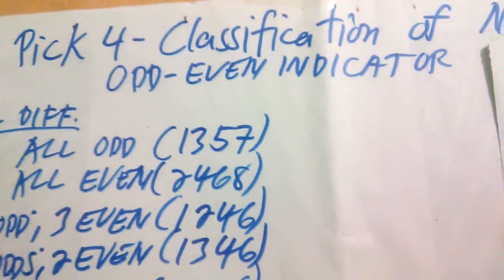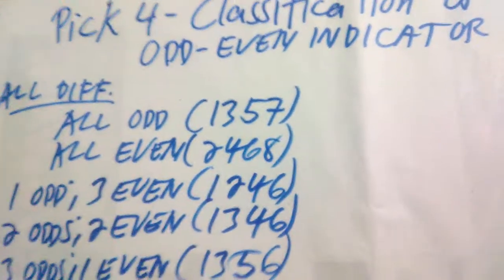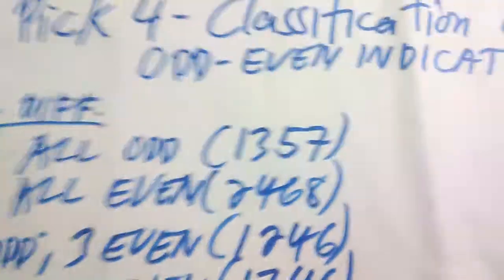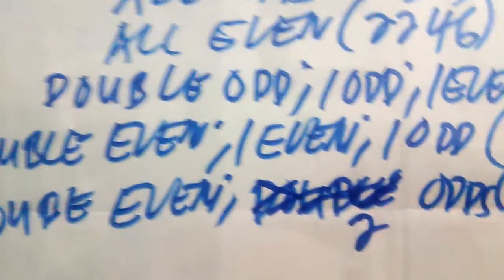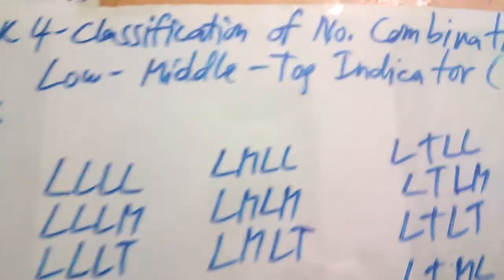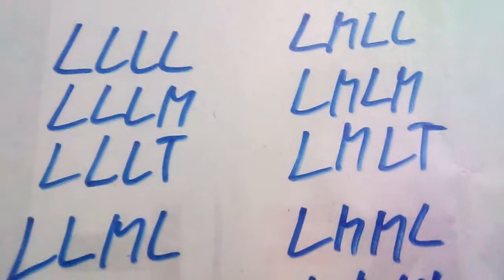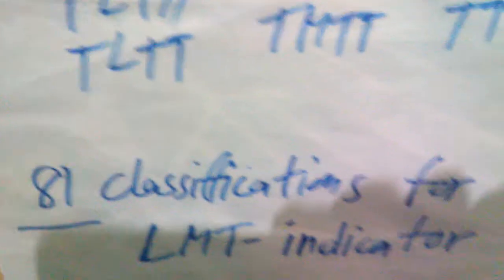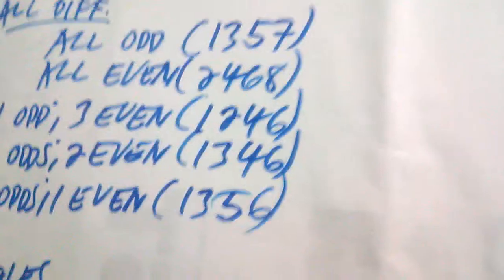Pick 4 - Classification of number combinations under the odd-even and low middle top indicator.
Pick 4 is much more difficult to predict than pick 3. The video shows the various classification of number combinations. There are 18 classifications under the odd even indicator and 81 under the low middle top indicator. These classifications are necessary in our future discussions.